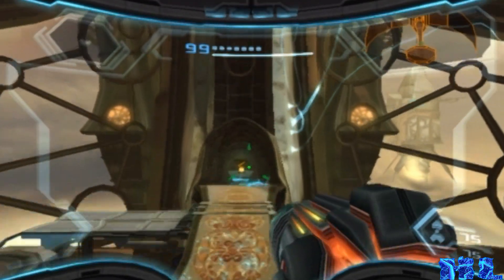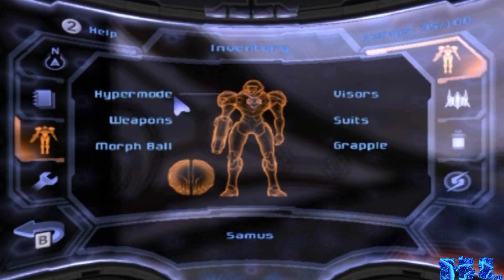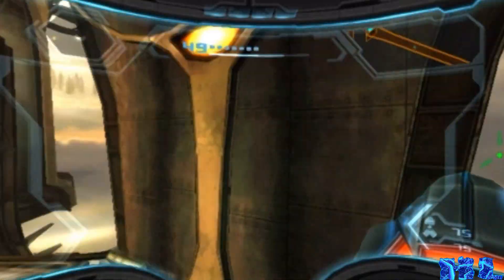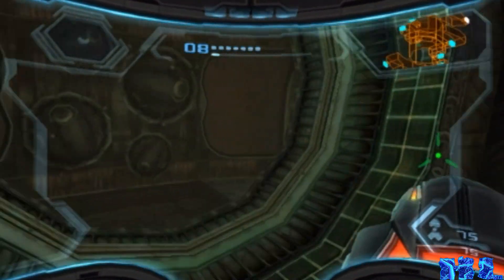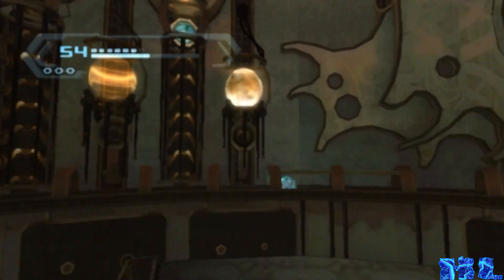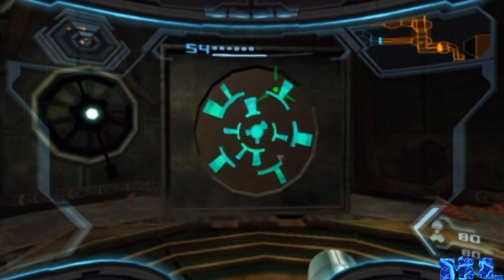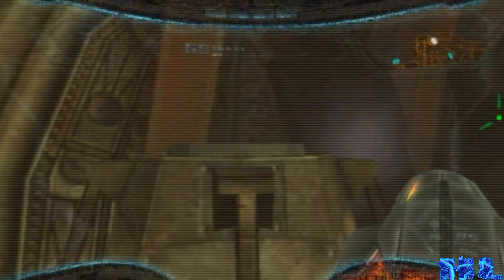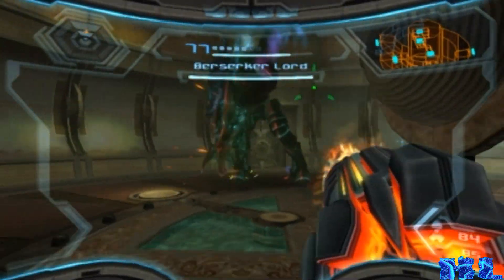Metroid Prime 3 Corruption 100% Walkthrough Part 13 Seeking my Missiles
In this part we get our Seeker Missiles. :D YAY

Video Features
1080p HD
29.97 fps (Frames per Second)
2.35 GB (2,533,883,256 bytes)
31:45 Minutes
48000 Hz, Stereo

Credits

Game
Metroid Prime 3 Corruption  - Wii

Capture Card
Hauppauge 1212

Sound Board
XenyX802

Computer
Toshiba Laptop

Audio Headset
Turtle Beach X12